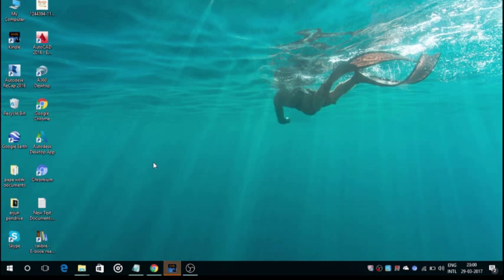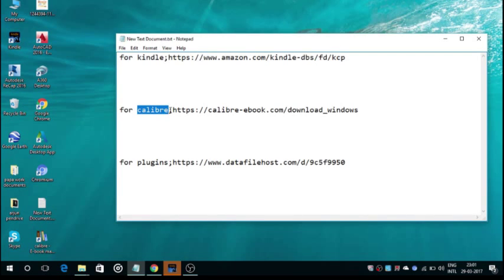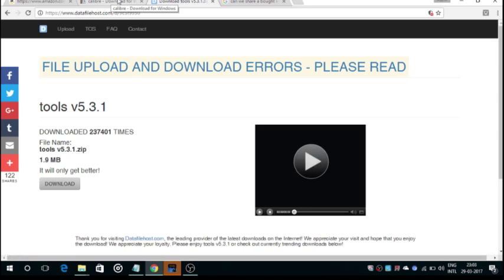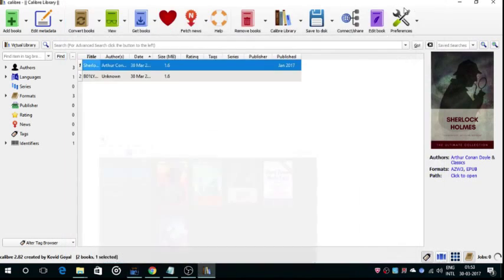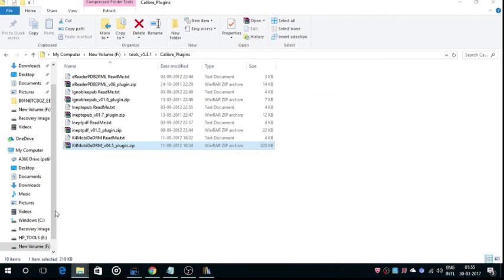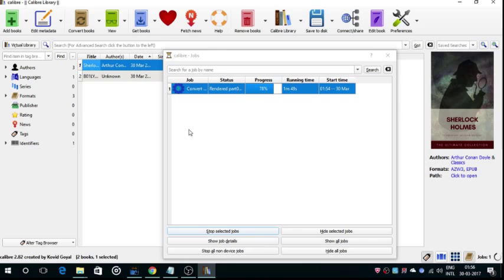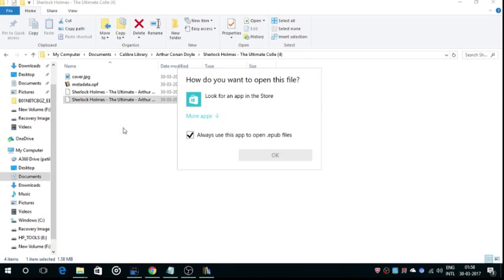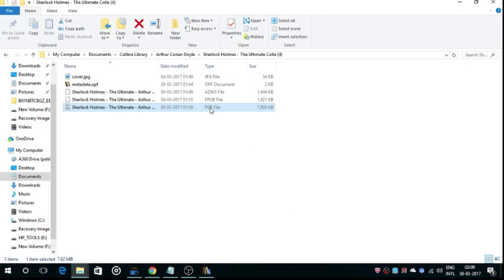How to remove DRM protection from kindle e books and then convert them to other formats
In this video you will learn about drm protection on ebooks and how to remove it from them.LINKS:for kindle; 2)for calibre; 3)for plugins;